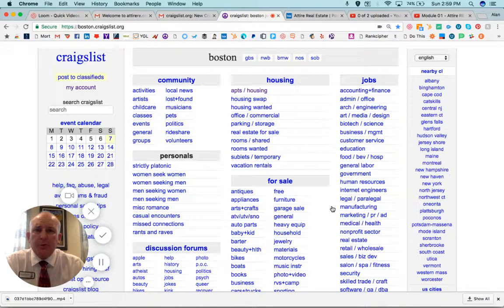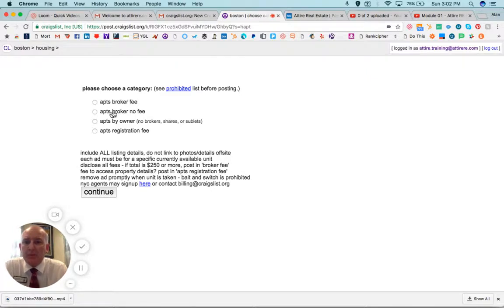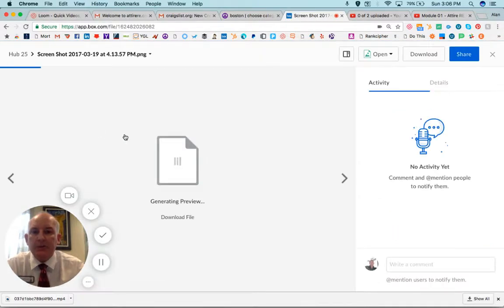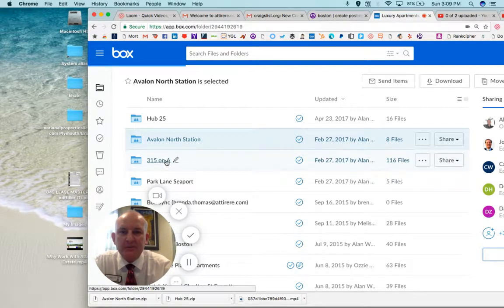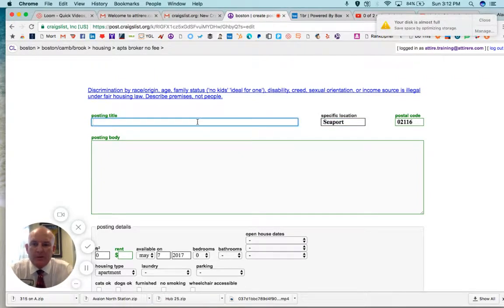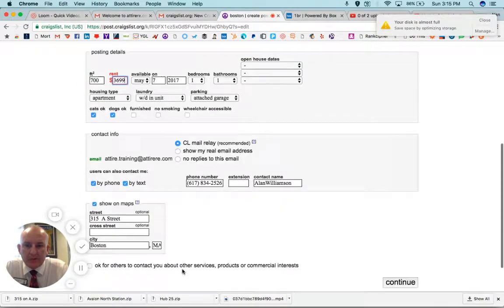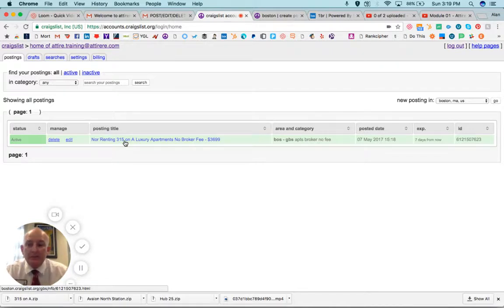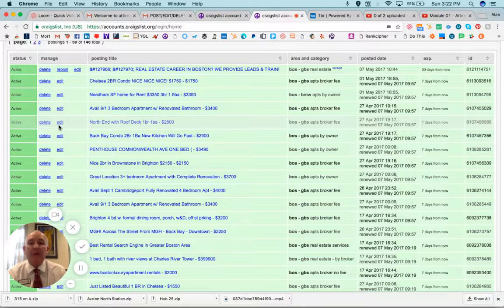Module 09 Attire RE Training Basic Set Up Craigslist Part 2 Luxury Apartments